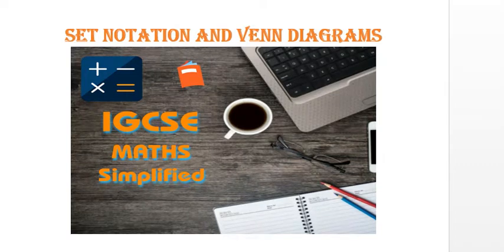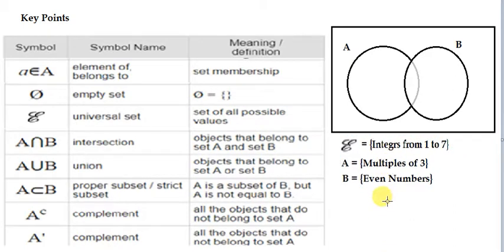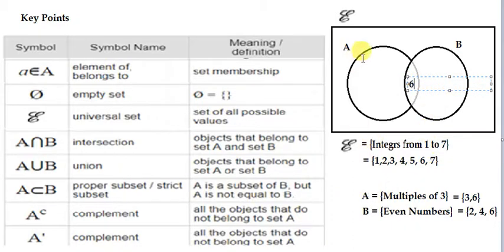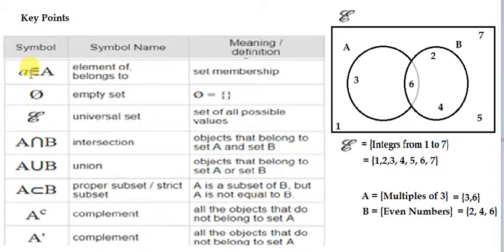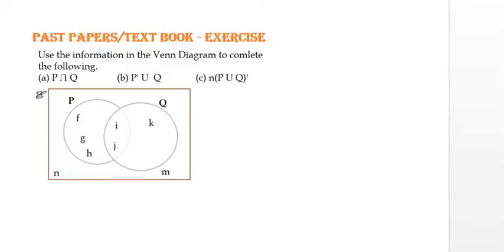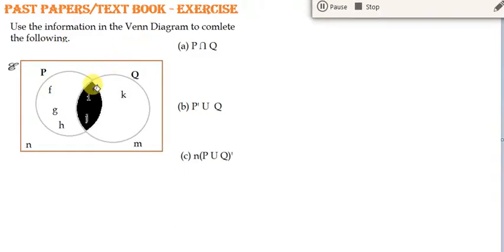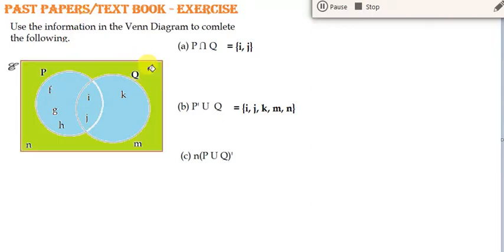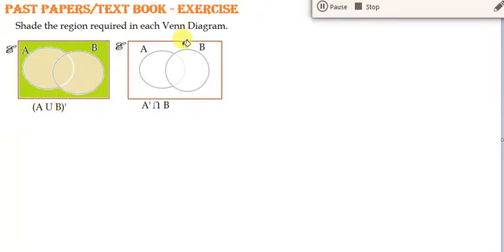Sets and Venn Diagrams - Key Points, Union, Intersection - Shading Examples - IGCSE Tutorial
Venn Diagrams and Set Notations, Basics, Set Theory Symbols, Examples and past paper answers for IGCSE, Key Points, Union, Intersection, Shading Examles